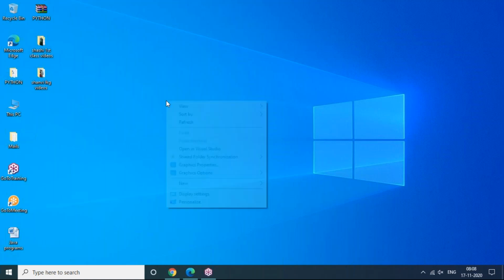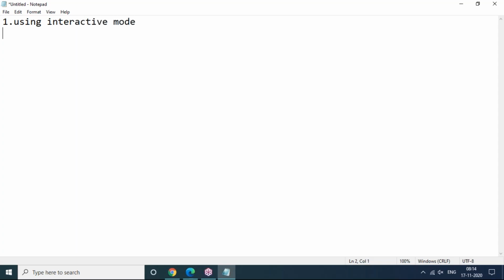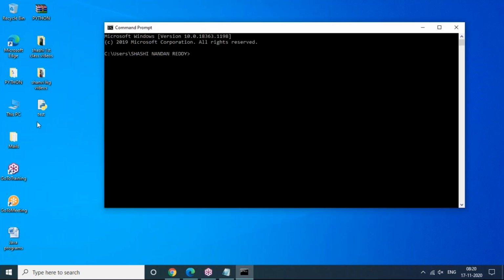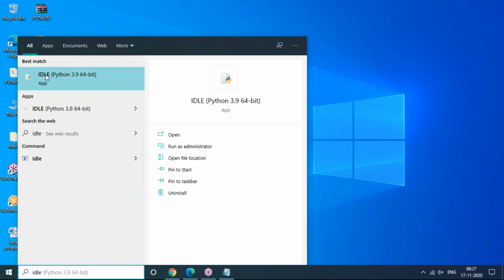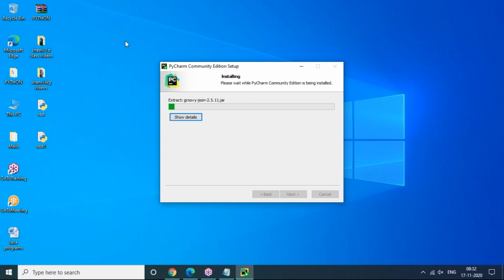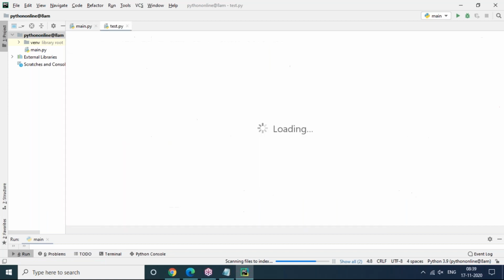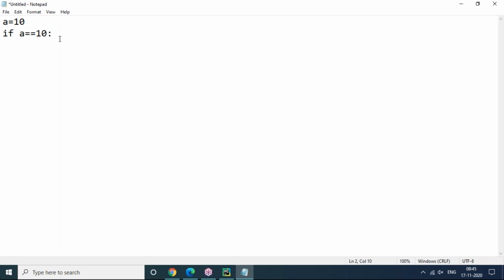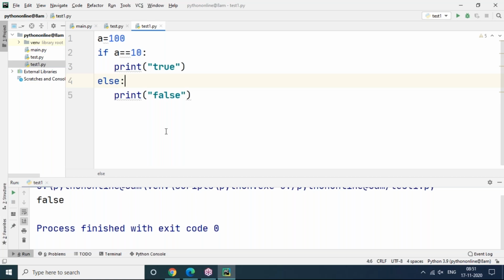PYTHON tutorials || Demo - 2 || by Mr. Mohan Reddy On 17-11-2020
java python
python
Learn Python
Python Tutorial